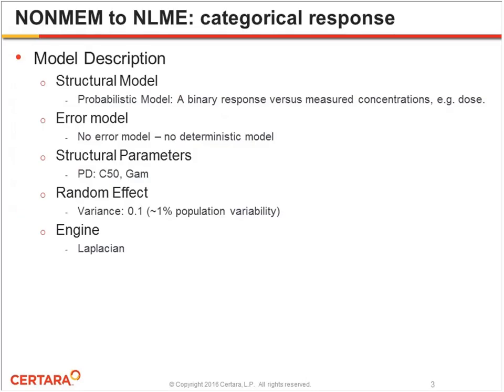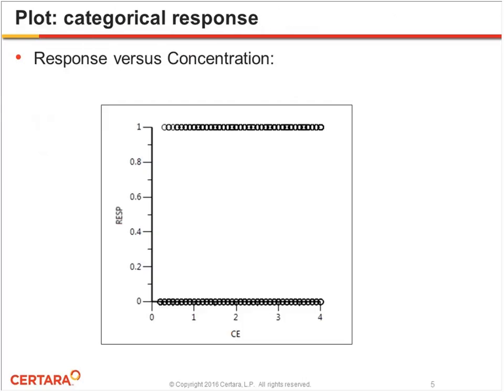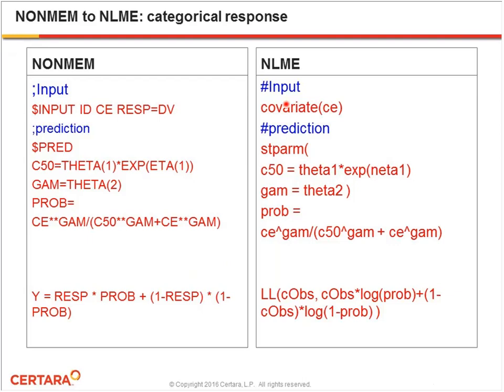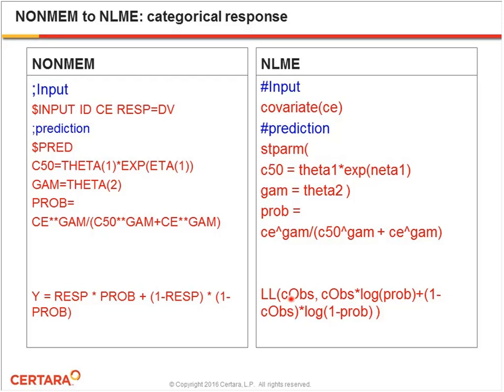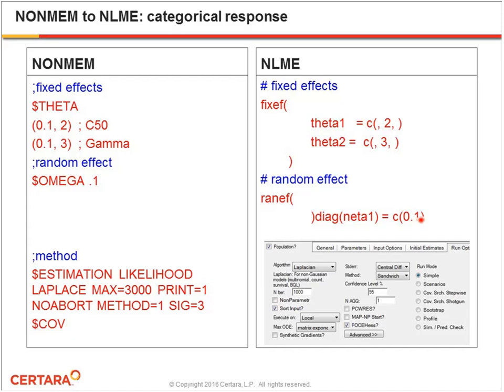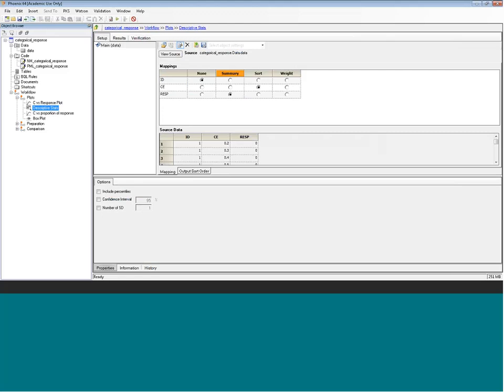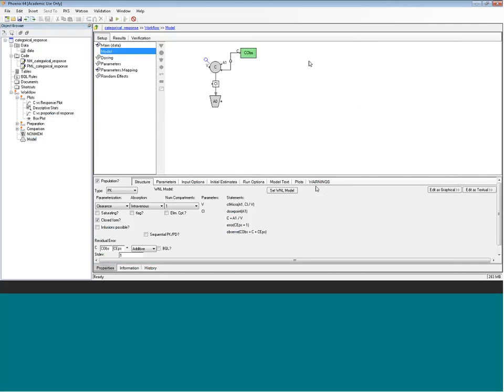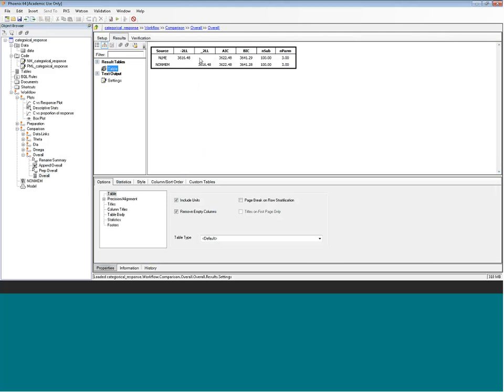PML School: NONMEM NLME Comparisons PD Categorical Response Analysis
Categorical pharmacodynamic responses are frequently used to describe clinical outcomes that cannot be represented as continuous variables. This PML School webinar focuses on comparing population PD categorical response models implemented in NONMEM and Phoenix NLME.

The presentation highlights how categorical PD models are specified, estimated, and evaluated in each platform, with attention to differences in workflow, model structure, and diagnostics. Key considerations for interpreting categorical response probabilities and comparing model performance across tools are also discussed.